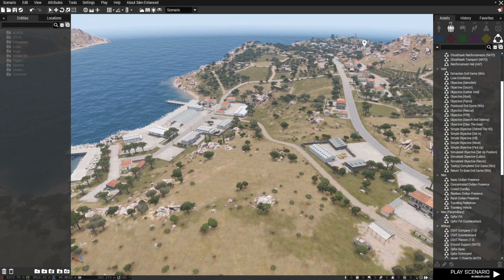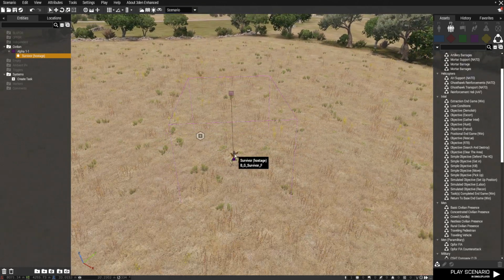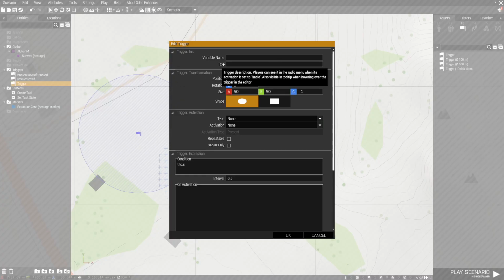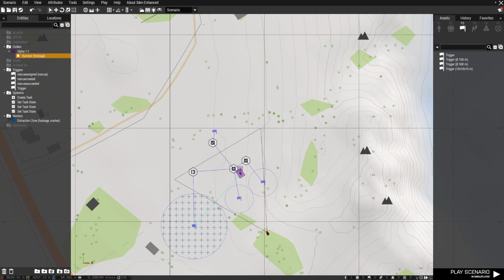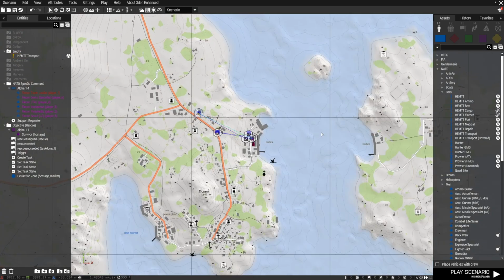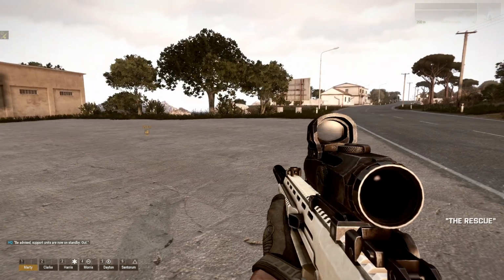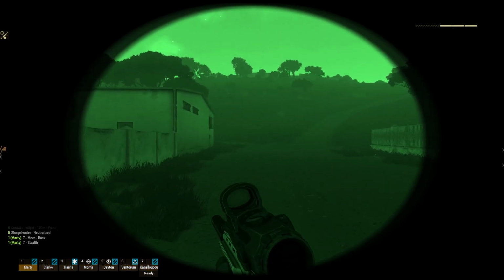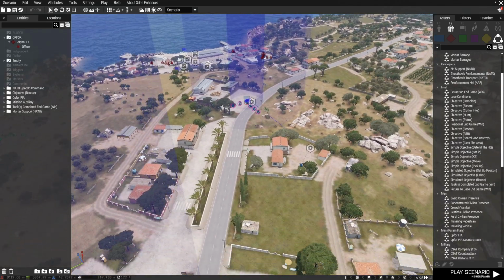How To Make A Hostage Rescue Mission in Arma III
Text Guide
A: Create Task 0:30
1. Set options and name:
(Title:Rescue, Destination: Synchronized object, Help Icon, All Playable, State: Created)

B: Create Hostage Unit 1:47
1. Create desired unit to be rescued & make civilian. (sync to civilian unit and delete if non civilian model.)
2 Check ‘Make Hostage’ in settings. (If you don’t have Eden Enhanced download it from workshop.)
3. Add code to unit’s init: this addAction ["Follow!",{[hostage] join player;},nil,1.5,true,true,"","alive hostage",5];this addAction ["Wait!",{[hostage] join grpNull;},nil,1.5,true,true,"","alive hostage",5];
4. Name unit ‘hostage’ in variable field.

C: Add Triggers to Create & Assign. 4:29
1. Sync create trigger to the Create Task module.
2. Place Set Task State module & set to assigned.
3. Sync ‘Assigned’ Set Task module to ‘Assigned’ Trigger & also sync to Create Task module.
4. Name assigned trigger ‘rescue’.

D: Create Marker For Extraction Zone 6:33
1. Name ‘hostage_marker’ in variable field using desired marker. (I used the ellipse, 35m radius.)
2. Near condition box, check ‘Hide on Start’, and in the condition box put ‘triggerActivated rescue’ in condition box.

E: Extracting Hostage Success 8:15
1. Add Area Trigger matching marker size. Name it ‘taskdone_1’ in variable field. This is for bringing closure to the mission later.
2. Right click on hostage unit. Connect - Set Trigger Owner -  Sync to the area trigger just created. (This should set trigger to activation by owner present.)
3. Sync area trigger to a new Set Task State Module, with ‘succeeded’ marked in the options.

F: Objective Failure. 11:42
1. Create another Task State module, check failed and sync to the placed Create Task module.
2. Sync new Task State module to a new trigger.
3. In the trigger’s condition put !alive hostage.
4. Put deleteMarker “hostage_marker” in On Activation box.

Saving As a Composition and Setting Up Mission: 13:19
Playthrough: 22:29

*Sorry for breathing at beginning, I did a little workout before I made this*

! When creating a mission with only this objective to feel complete you may want to make sure having your players all killed loses the mission, having the hostage die loses the mission and rescuing the hostage wins the mission. These option are in triggers.
Players die in trigger condition for lose: (!alive player_1) && (!alive player_2) …etc
Hostage dies in trigger condition for lose: !alive hostage
Rescue mission in trigger condition for win: triggerActivated taskdone_1